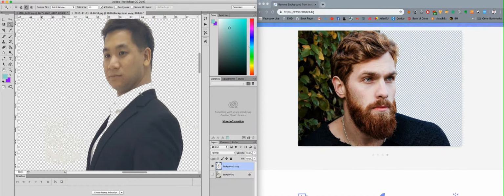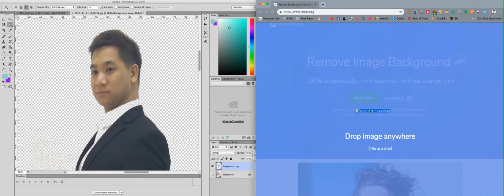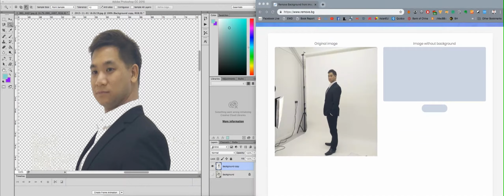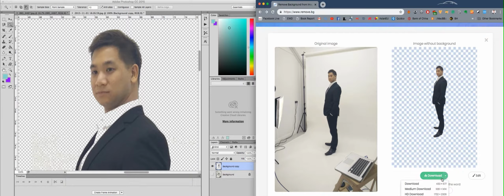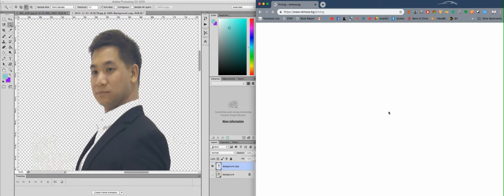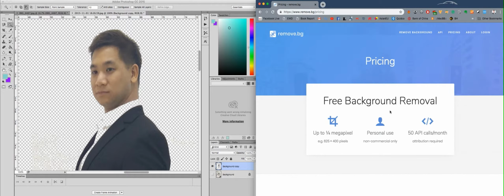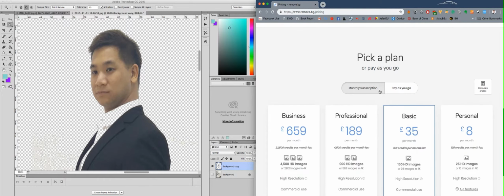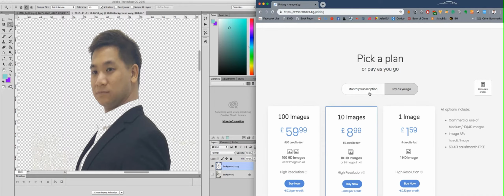The EASY Way to Remove Background for Transparent Images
Learn how to save time and remove backgrounds for transparent images.

In this video, I demonstrate how you can use remove.bg to make transparent images faster.

Helping Business Owners Generate More Prospects Through Digital Marketing Systems